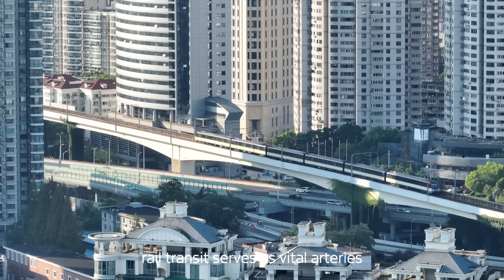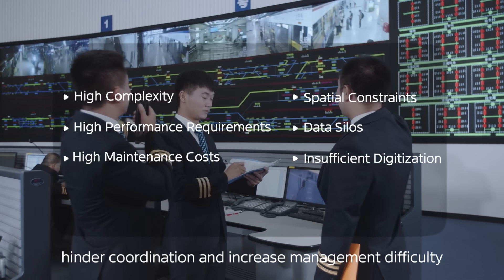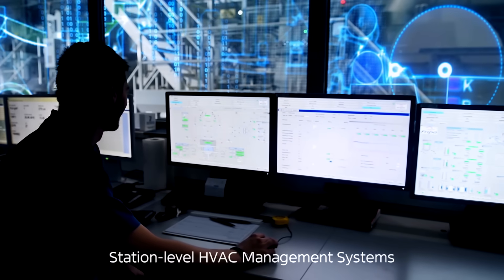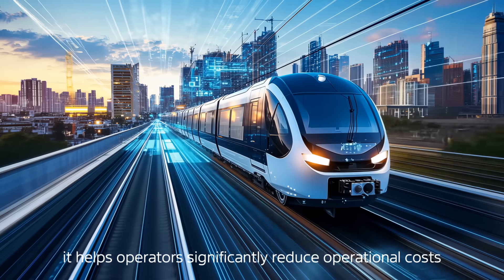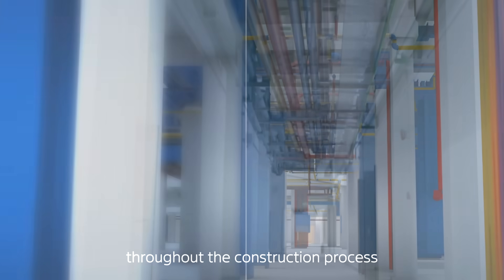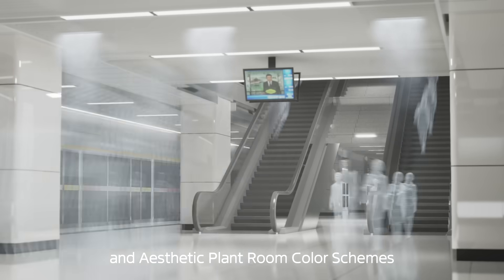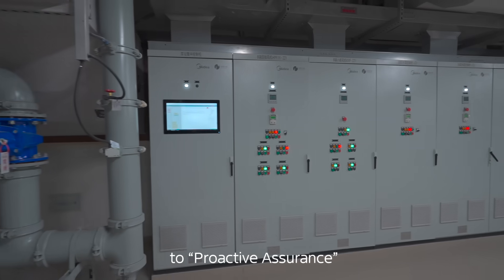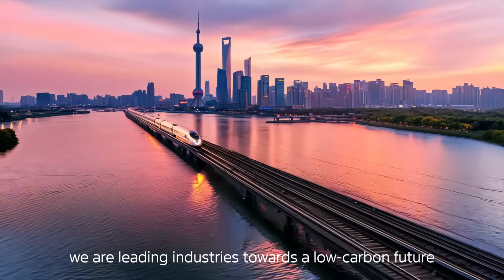Smart revolution: Digital renewal of rail transit facilities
In the bustling heart of urban life, rail transit is the backbone, carrying millions through the city's veins each day. As networks grow and ridership rises, how can we ensure operations stay efficient and energy-smart? Join the smart revolution with @mideambt8467  !🚀

Midea Building Technologies present:
A breakthrough in the Shanghai Metro.
✅ Panxiang Station: Digital twin technology pushes EER to 6.2 — a 30% improvement over the baseline.
✅ Kangheng Station: AI algorithms cut energy use by 16% and boost EER by 58%.